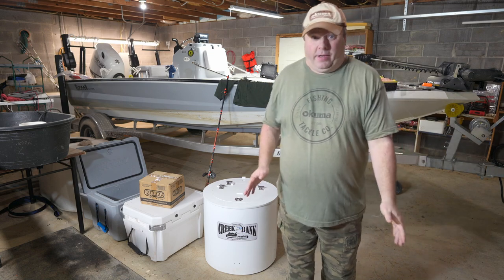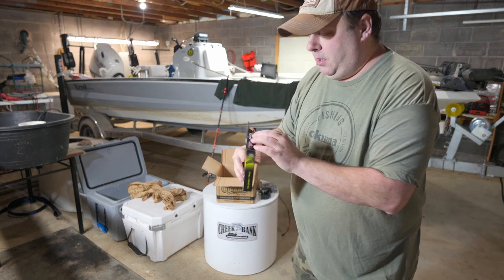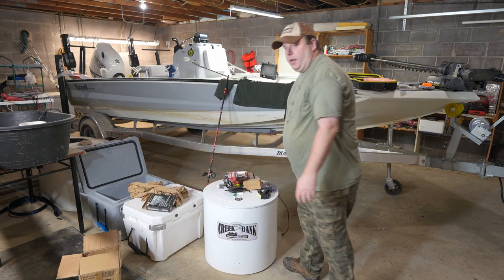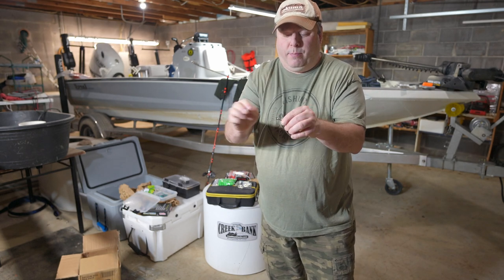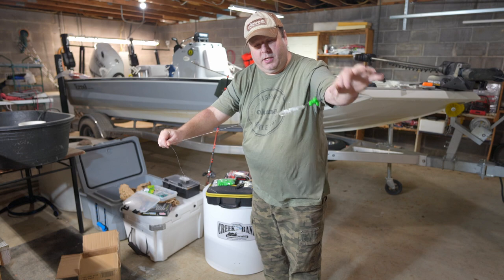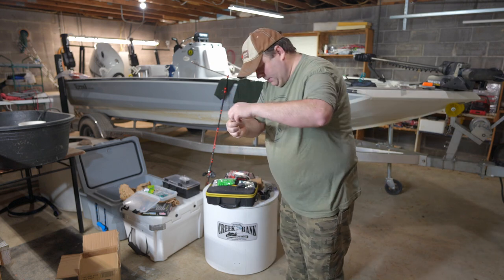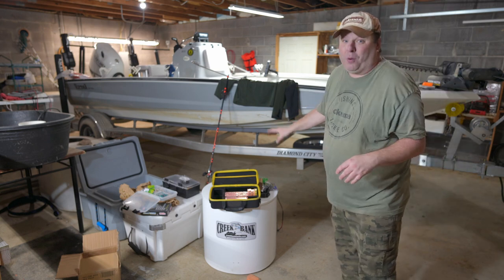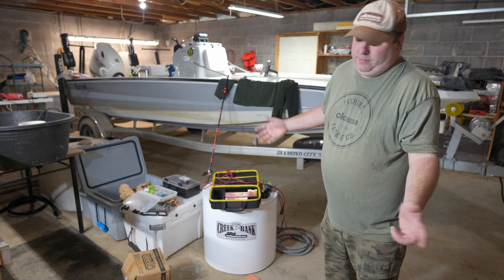Unboxing RigRap Gear (and making a Catfish / Striper Tackle Box)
I got more from RigRap than I paid for!

In this video I unbox fishing gear I bought from RigRap.  They actually added a few extra items for me to try out or do a giveaway with.  The idea I had for doing this was creating a new fishing tackle box that is dedicated to dragging for catfish and fishing live baits for Striped bass.  This little tackle box (RigRap Rigpac) is going to work out really well!  Now all I need to do is catch some big fish with this gear!